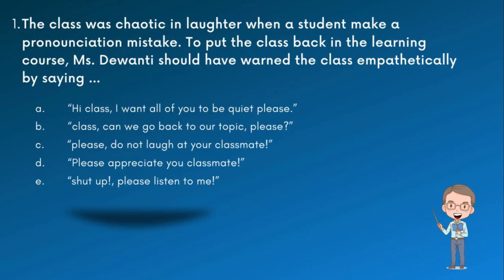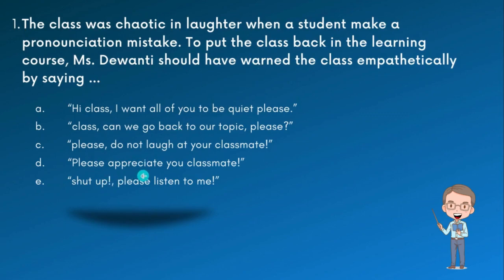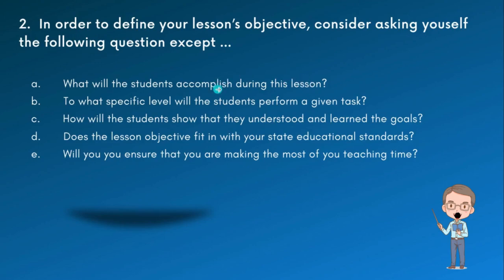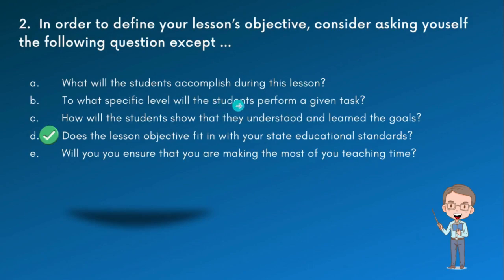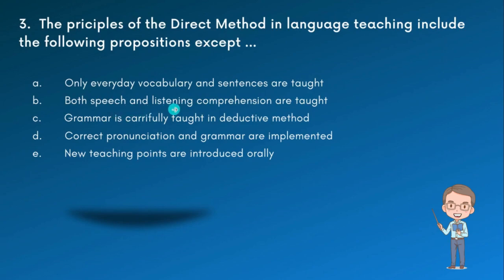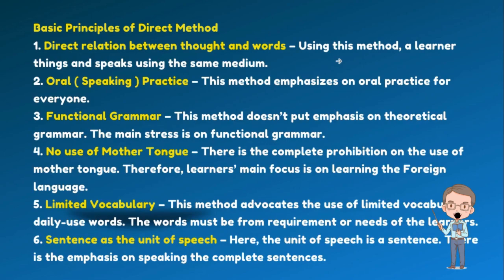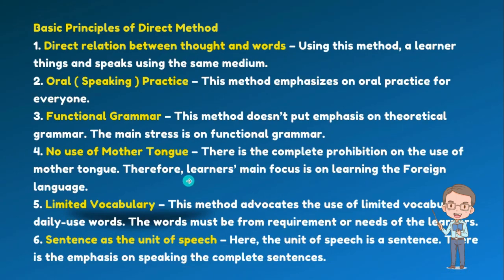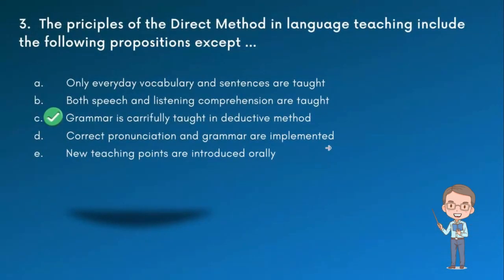Latihan Soal Pretest PPG Bahasa Inggris Tahun 2023 Daljab dan Prajab Part 1 || Sesuai soal FR 2022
Pretest PPG Bahasa Inggris Tahun 2023 Part 1 || Kupas Tuntas soal-soal yang sering muncul di Pretest. Soal Pretest PPG Bahasa Inggris 2023 untuk daljab dan prajab Lengkap dengan Penjelasannya. Pretest ppg bahasa inggris baik untuk prajab atau daljab. Materi pedagogik dan materi profesional bahasa inggris.  Soal yang dibuat sudah sesuai dengan kisi-kisi dan dengan penjelasan lengkap sehingga dapat menambah wawasan tentang materi yang akan keluar di Pretest PPG.

Soal Pretest PPG Bahasa Inggris 2023 || Lengkap dengan Penjelasannya

Kupas tuntas pretest ppg bahasa inggris baik untuk prajab atau daljab. Materi pedagogik dan materi profesional bahasa inggris.

PPG, SOALPPG, PRETESTPPG, SOALPRETESTPPG, ppg, ppgdaljab, soalppg2023, soaldanpembahasanppg, ppg2023, soalppg, bocoransoalppg,